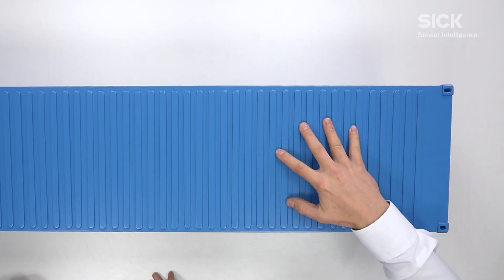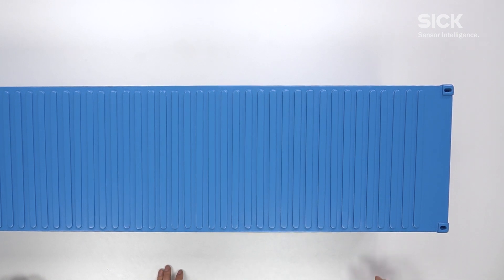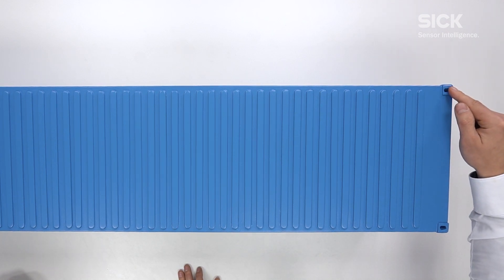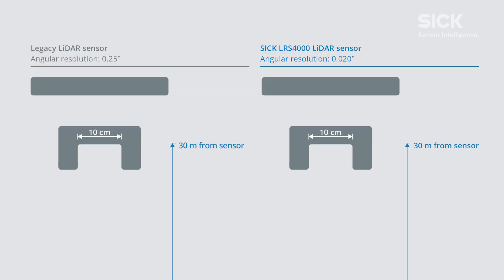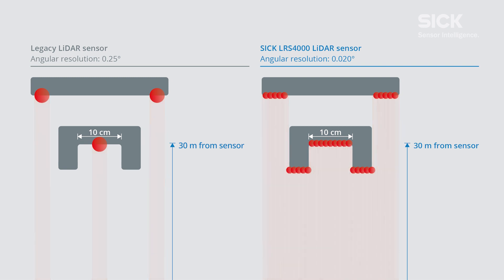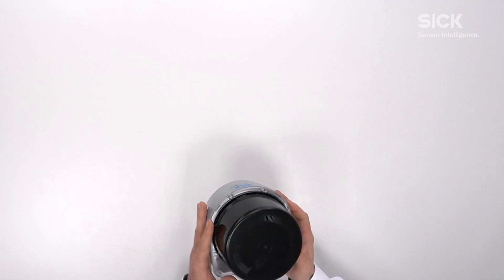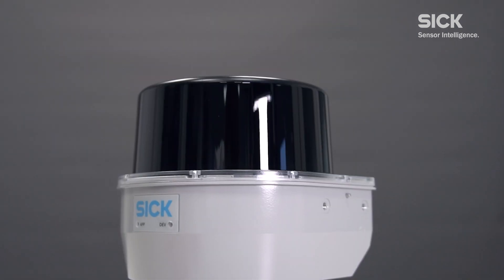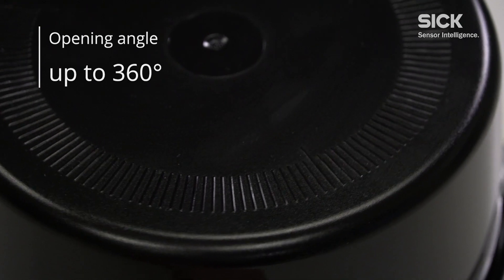LRS4000 2D LiDAR sensor: Makes details visible thanks to high angular resolution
This video introduces the key features and functions of the new LRS4000.

The LRS4000 is a powerful 2D LiDAR sensor. Due to its high angular resolution, it sets benchmarks for advanced automation by detecting particularly fine details and structures even in harsh outdoor environments.

Besides that, the LRS4000 is built for a fast and flexible operation due to its advanced frequency resolution ratio of 0.020° at 12.5Hz, a maximum frequency of 25Hz as well as a large opening angle of up to 360°.

Chapters:
1:57 key features
3:52 additional features